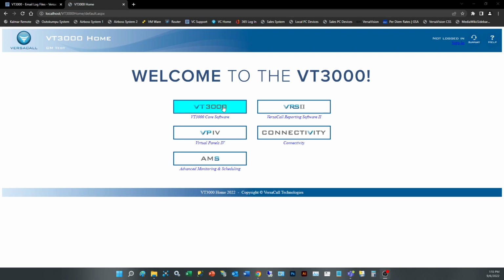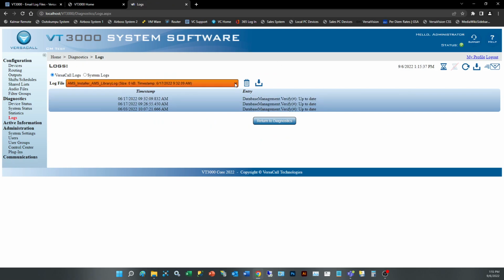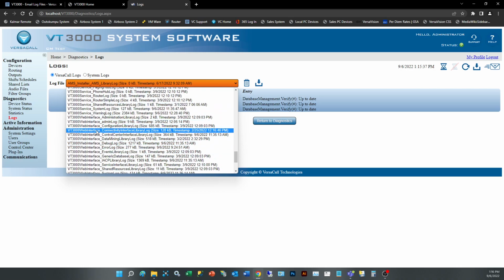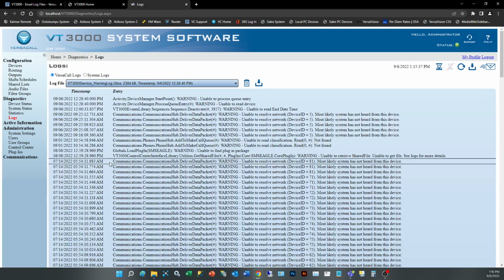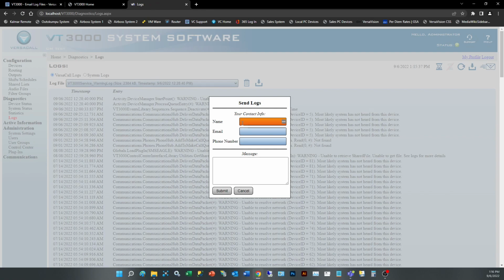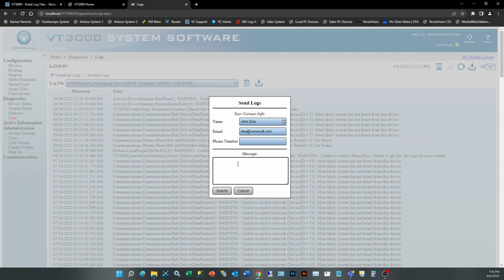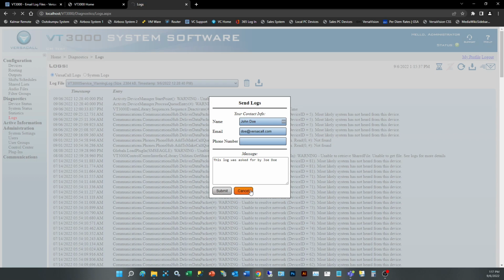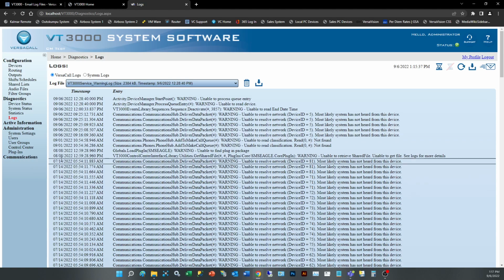VersaCall - VT3000 How To Video - Email Log Files